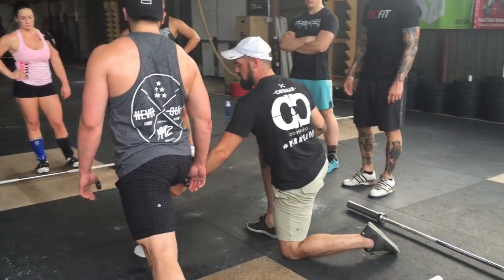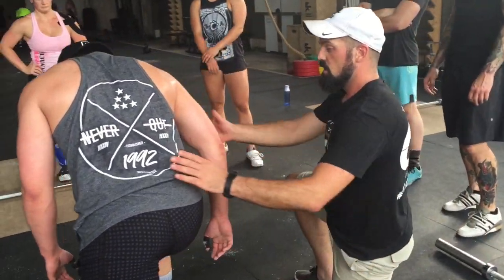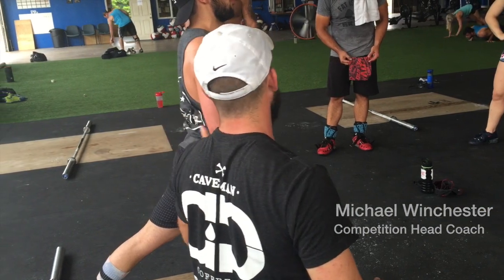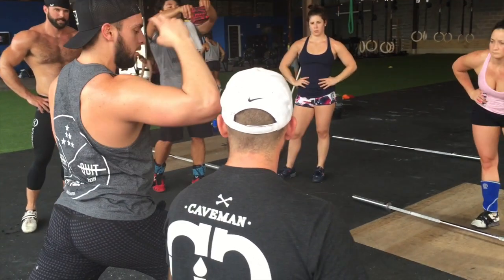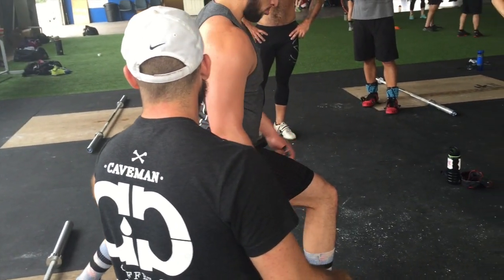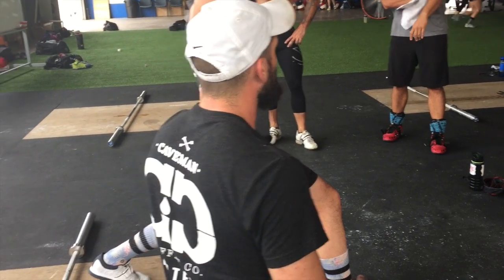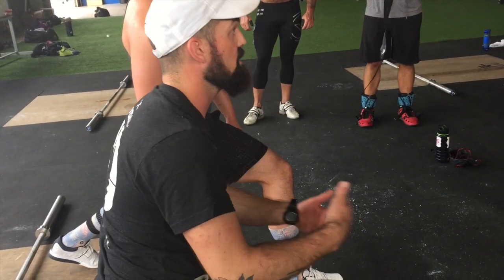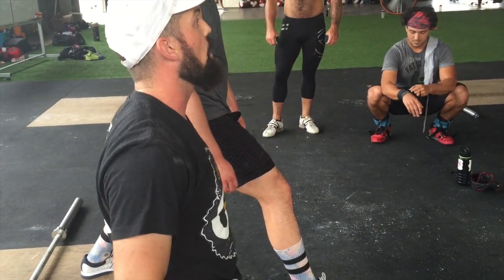Split Jerk Position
Coach Michael Winchester gives a cue to correct improper position in the split jerk.